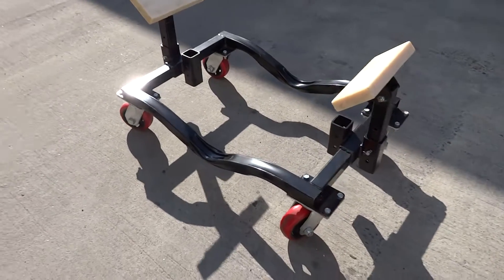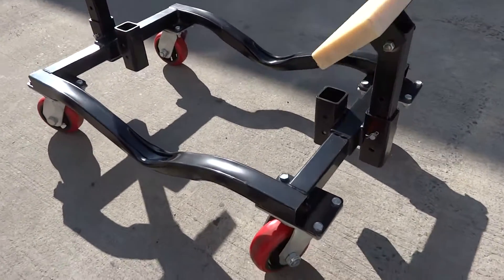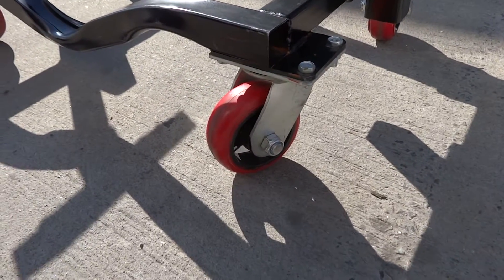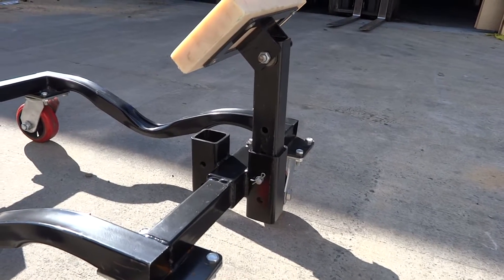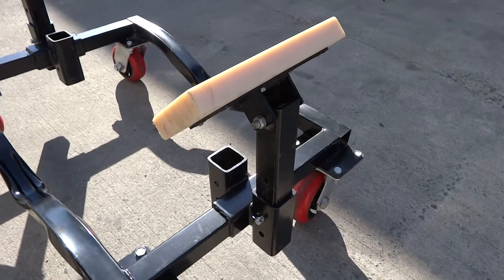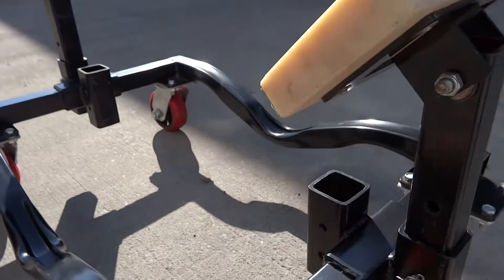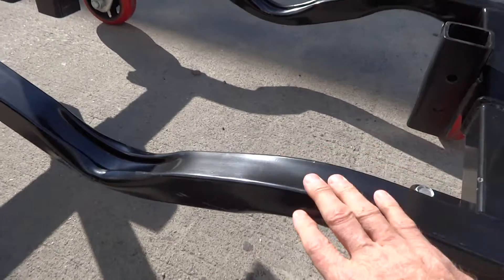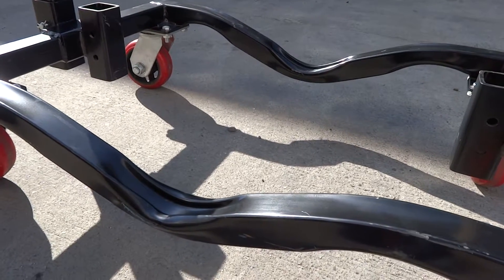Boat Dolly Model M6700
For more information on this product and many more like it visit us
or call us anytime at